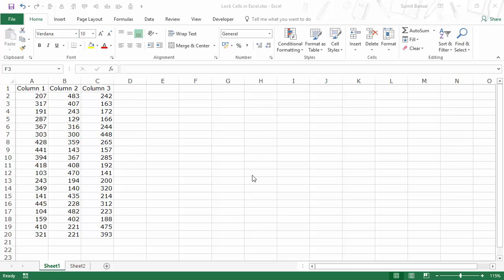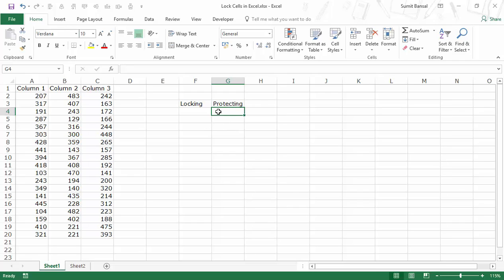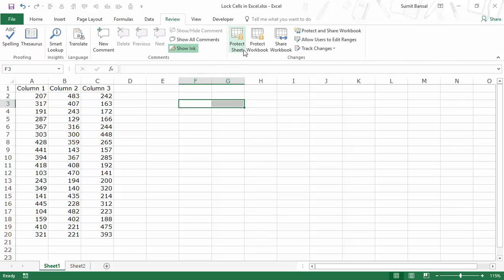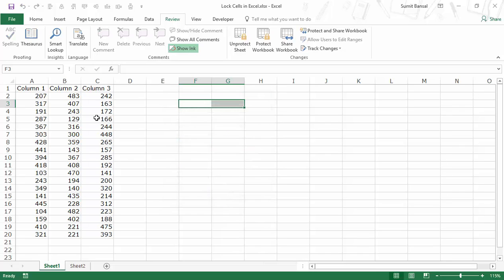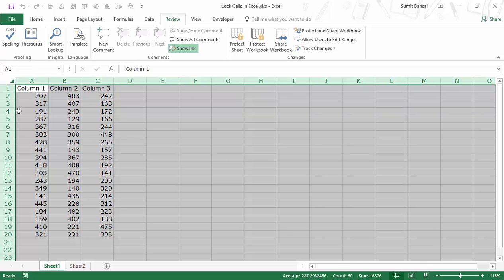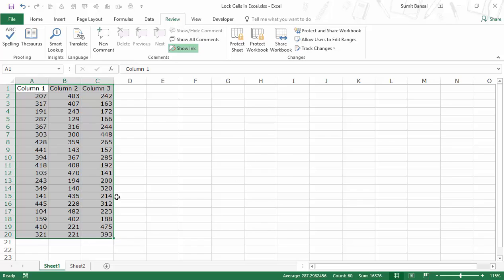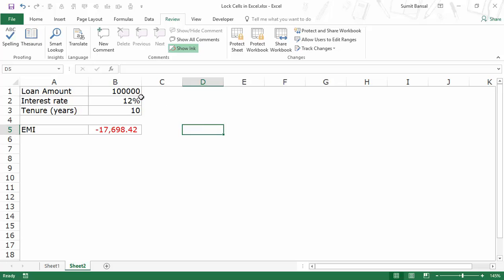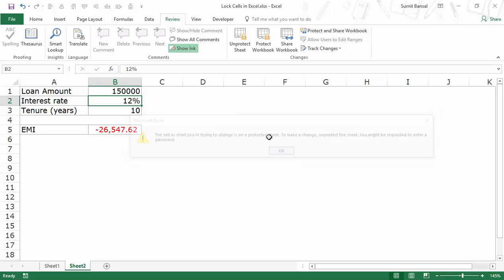How to LOCK (Protect) Cells in Excel - An Easy Step-by-Step Guide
Sometimes you may want to lock cells in Excel so that other people can’t make changes to them. It could be to avoid tampering with critical data or prevent people from making changes in the formulas.

Before we learn how to lock cells in Excel, you need to understand how it works on a conceptual level.

All cells in Excel are locked by default.

But…

It doesn’t work until you also protect these cells.

Only when you have a combination of cells that are locked and protected can you truly prevent people from making changes.

In this video, you'll learn:
-- How to lock all the cells in a worksheet in Excel.
-- How to lock some specific cells in Excel.
-- How to hide formula from the locked cell.